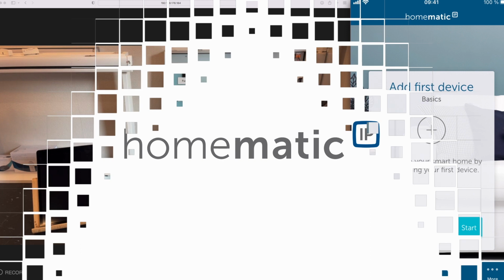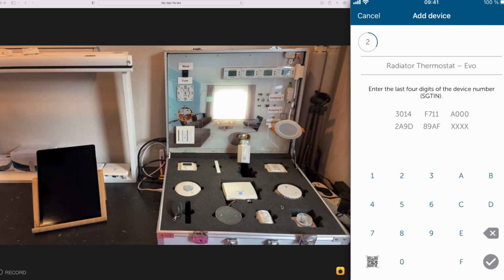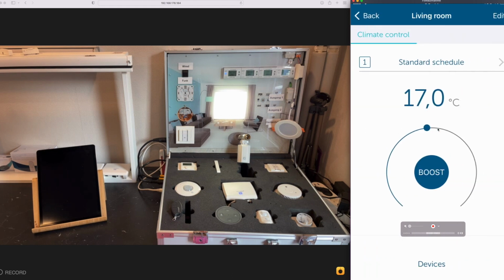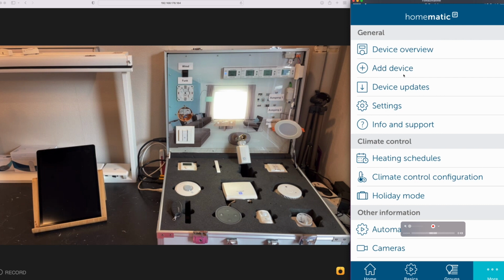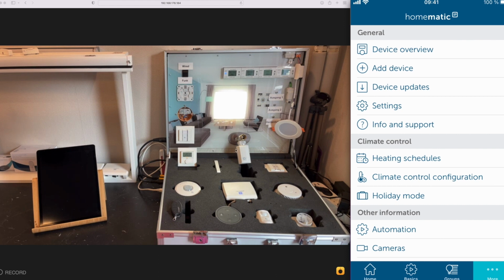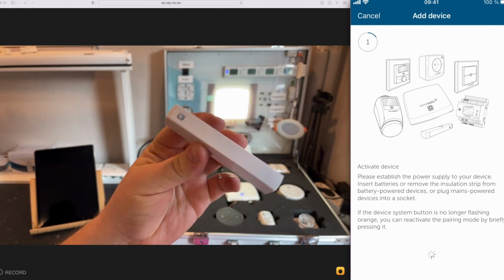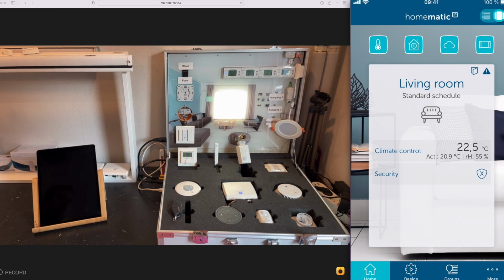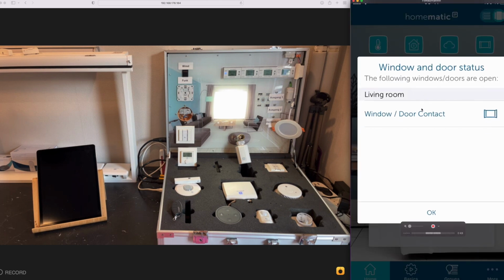Homematic IP | Tutorial: How to teach-in devices for room climate control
With Homematic IP controlling the room climate is easy. In this video we show you how to teach-in devices for room climate control like for example a radiator thermostat or an optical sensor that detects if the window is open or closed.

What should your SmartHome be able to do? With HomematicIP, you can automate all areas the way YOU want

🔷Heating and climate control:
Control the temperature in your home according to your individual wishes and save heating costs and energy with the smart heating and climate control products from Homematic IP!

🔷Light and shading:
Switch and dim your light with ease! With Homematic IP, you don't even have to get up from the couch - you can do this easily via your smartphone, switch or voice command! You can also make your shutters, blinds and awnings smart with Homematic IP and block out the sun in summer to keep your rooms cool!

🔷Access:
Simply make your front door smart and turn your smartphone into a digital key! You can open the door at any time using the free smartphone app or the practical remote control.

🔷Security and alarms:
Make life difficult for burglars! With the security components from Homematic IP, such as smart alarm sirens or window and door contacts as well as motion detectors, burglars no longer stand a chance!

🔷Weather and environment:
Always be informed about the weather - whether it's the temperature, wind direction, humidity or the onset of rain! In connection with other Homematic IP devices, such as the awning, blind or shutter actuators, the smart home system automatically adapts to the current weather conditions.

🔷Energy management:
Always keep an eye on energy consumption in your home and save energy, for example by charging your e-bike as soon as you produce electricity with your solar panels!